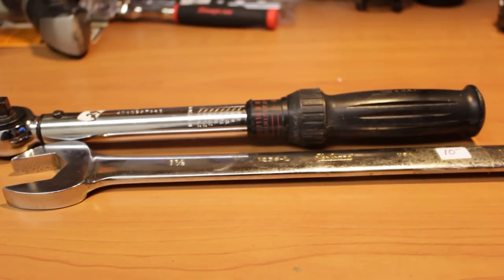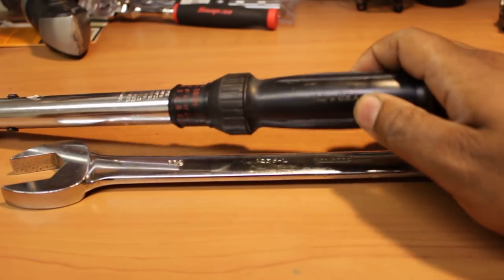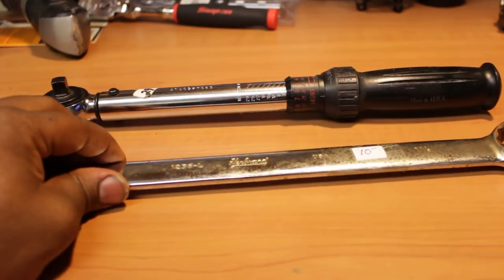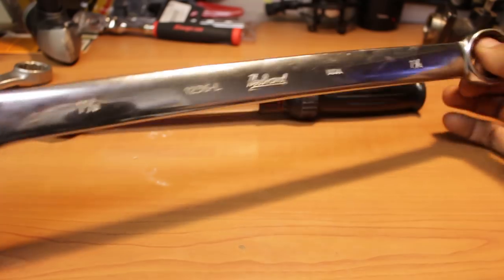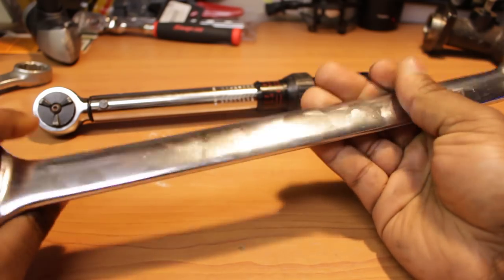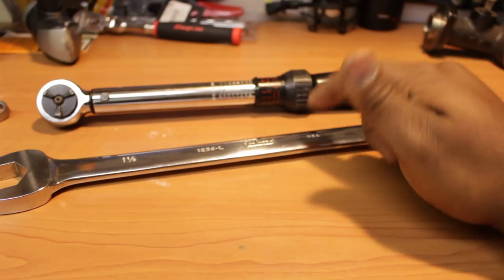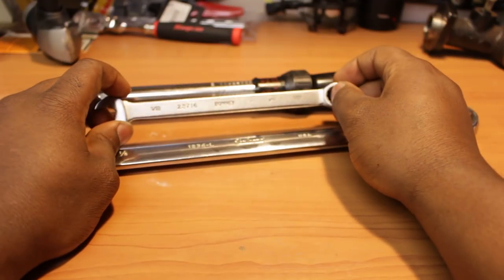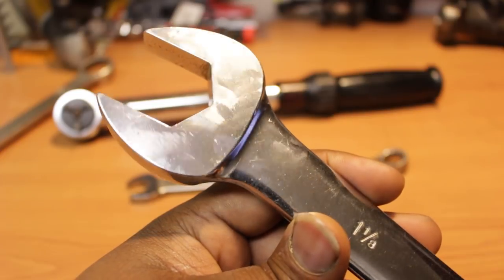RARE Wrench Finds! USA Craftsman Torque Wrench and Herbrand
While browsing a local pawn shop I stumbled across a fairly rare Herbrand wrench and a USA made Craftsman Torque wrench. So sit back and relax while we explore the history of Herbrand, cornwell wrenches and the craftsman microtork torque wrench.

★☆★ THE DETAILS  ★☆★